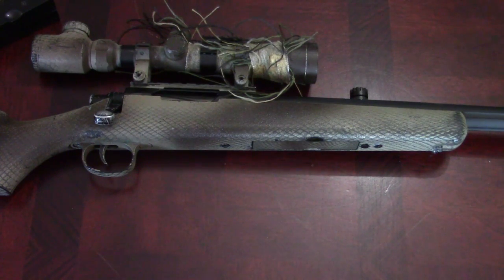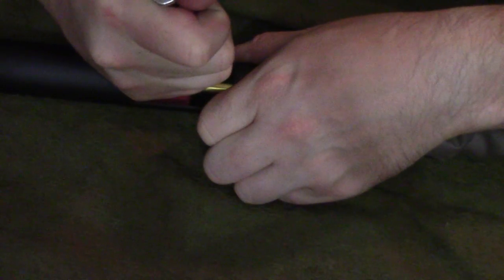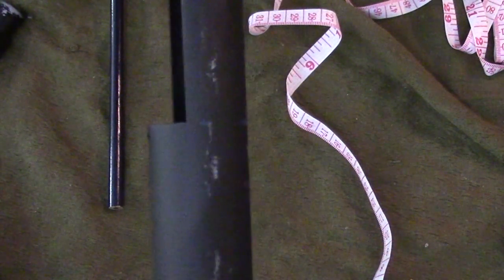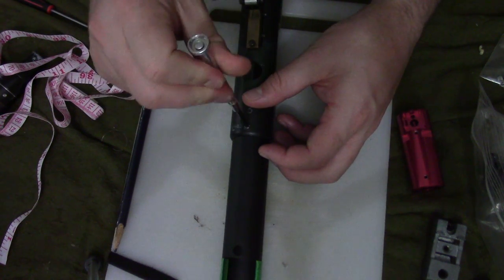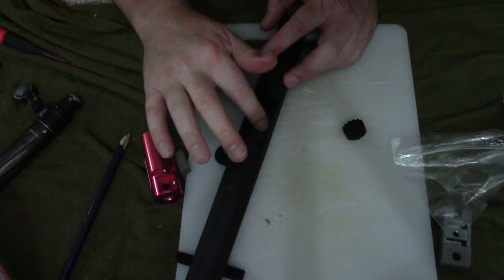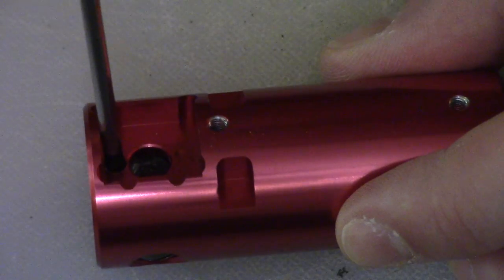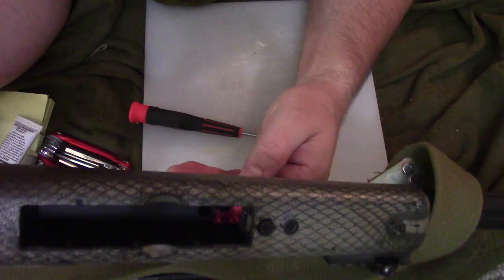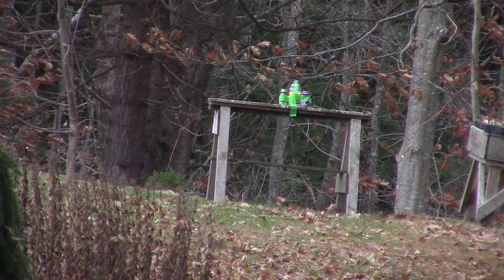VSR 10 TDC Hopup Turret Installation Airsoft Tokyo Marui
This video is a walk through for installing the GunSmithy Top Down Center TDC hopup Turret / knob onto a Tokyo Marui VSR 10 that's using a Action Army HopUp unit. This product was purchased from the Skrimshop NL and is a must have for quickly adjusting your Action Army HopUp Unit.

Drill Bit - 3/16 , 4.7mm